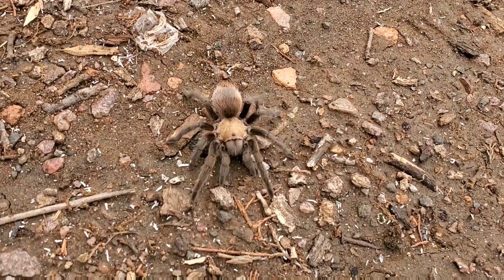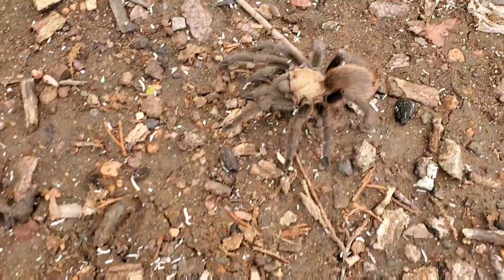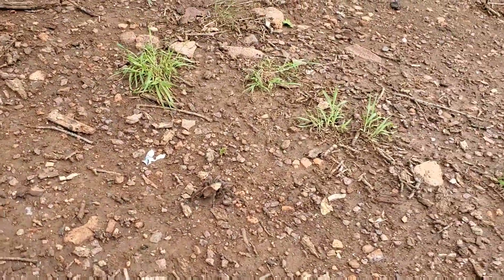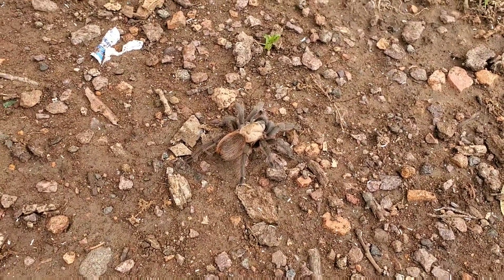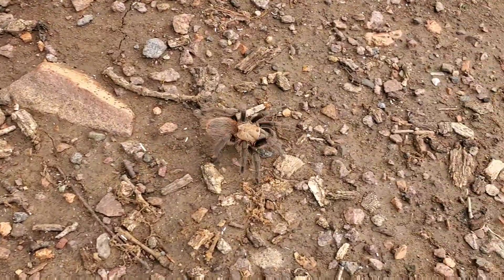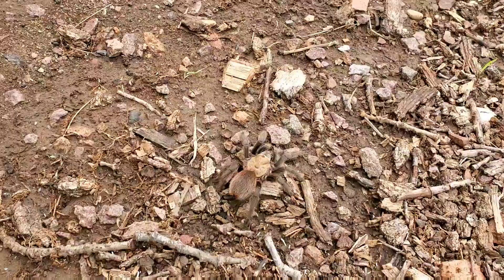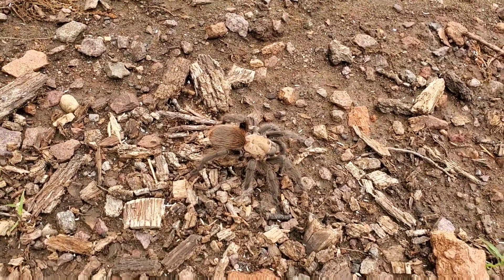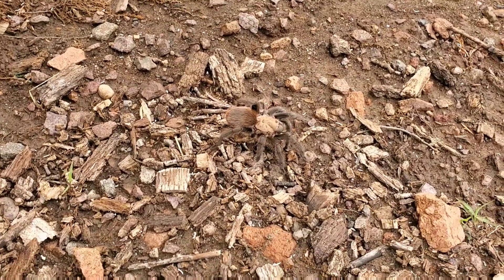Tarantula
A big huge spider at the Doris campground in the Wichita Mountains National Wildlife Refuge.